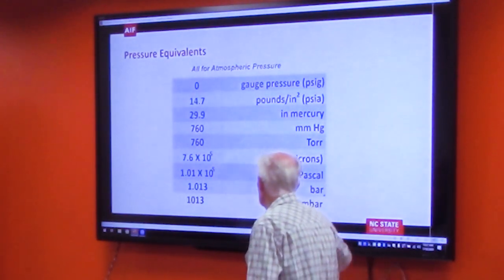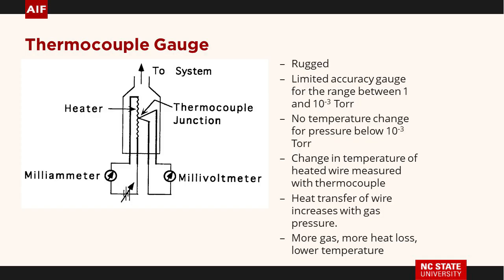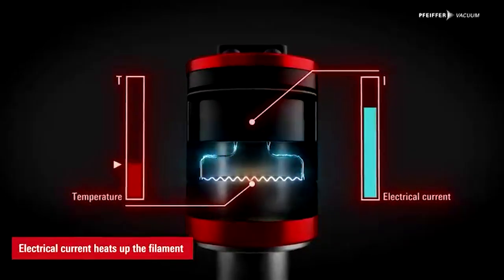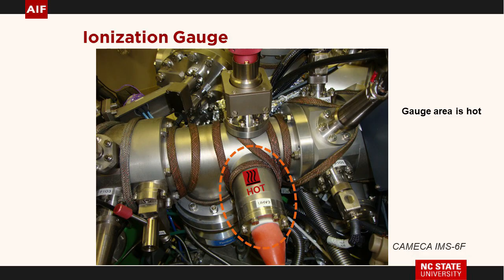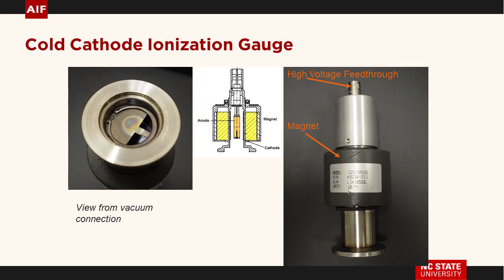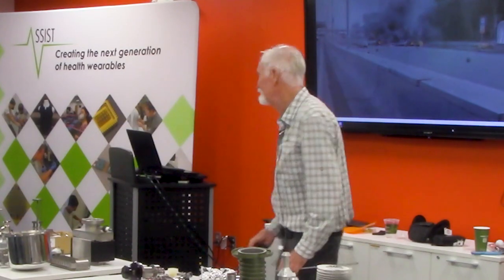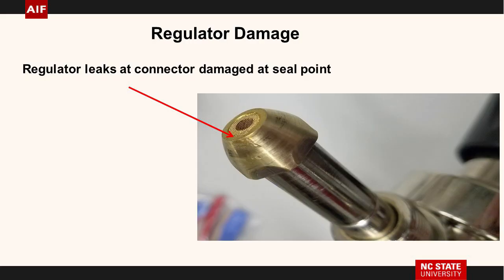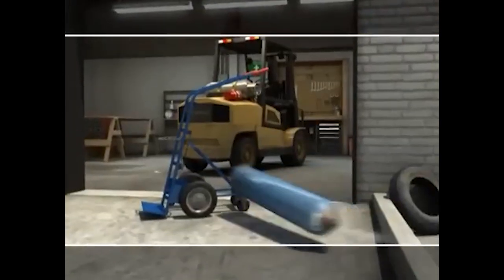Vacuum Measurement & Gas Cylinder Safety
Watch this video to learn about the fundamentals of vacuum measurement, gas cylinder safety, and more.

The AIF would like to thank Fred Stevie for this presentation. Fred has 40 years of experience with vacuum instrumentation and is an American Vacuum Society instructor.